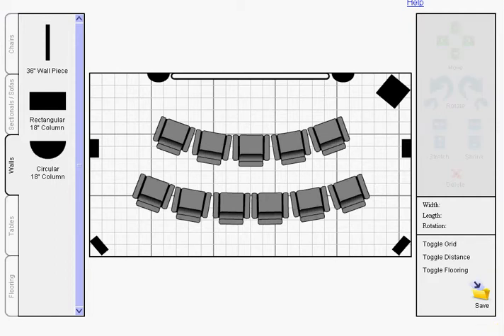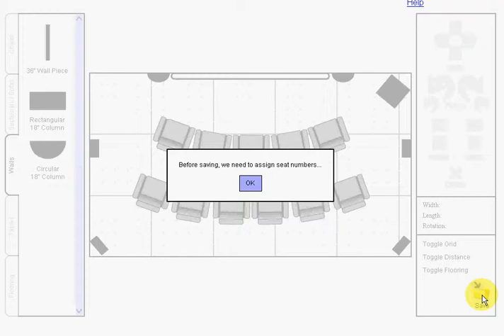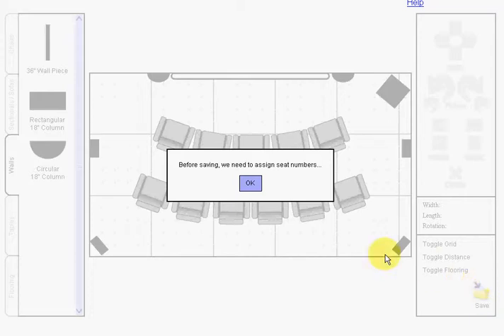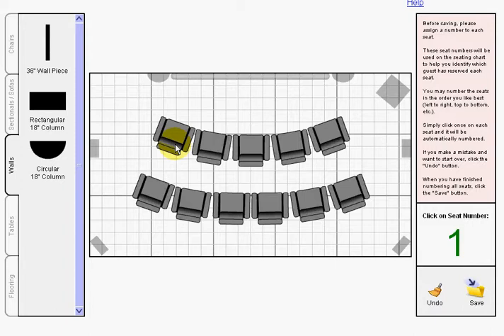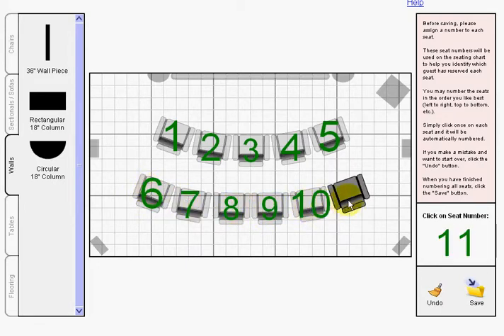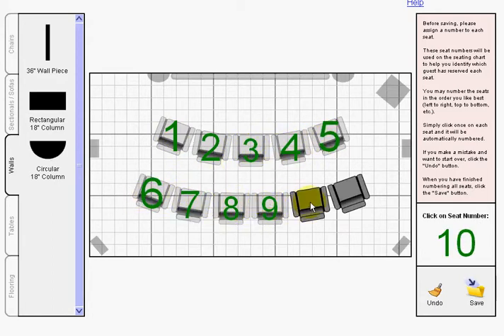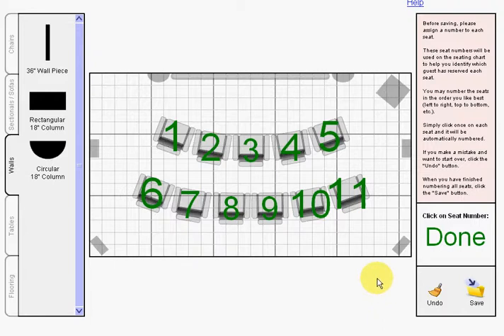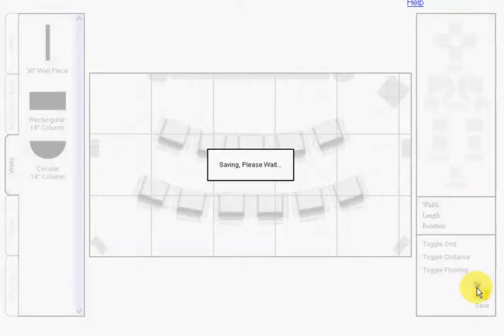Saving and numbering seats in your home theater using the Room Builder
This demo video shows how to number the seats in your home theater so that guests can then reserve them for your movies using the Room Builder at TheaterInvite.com.